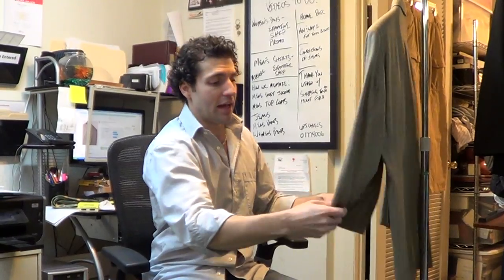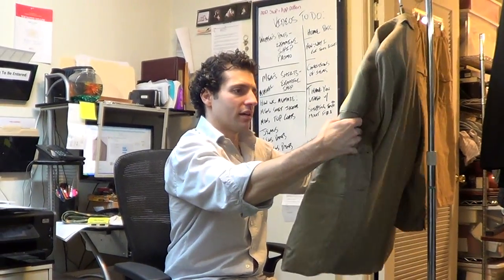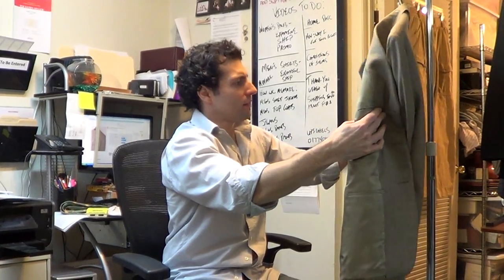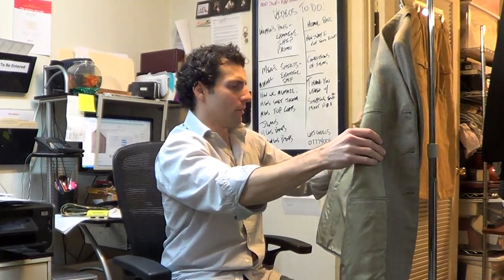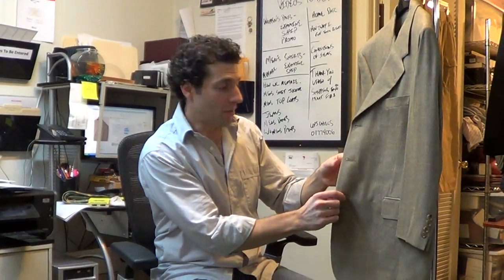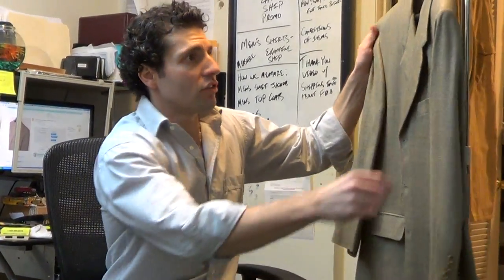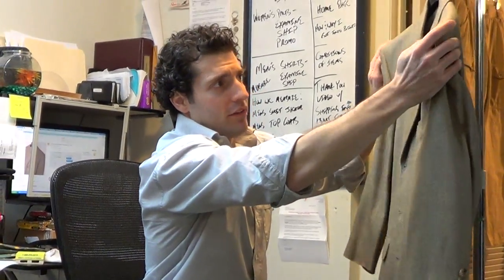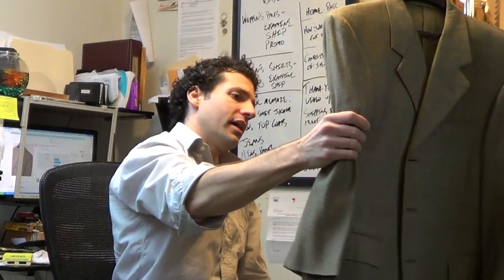ms6633 Hickey Freeman Silk/Wool 3 Button Blazer Sz. 40 S